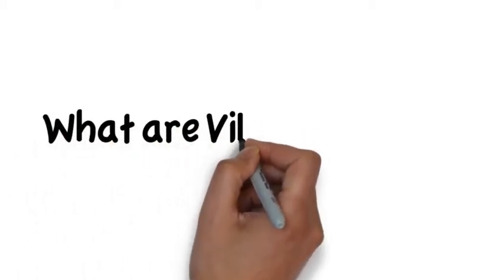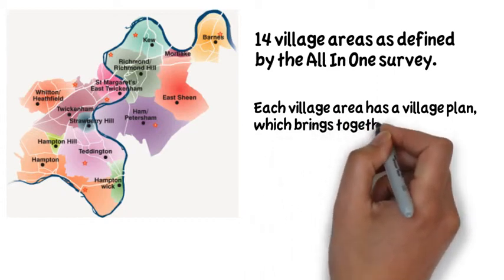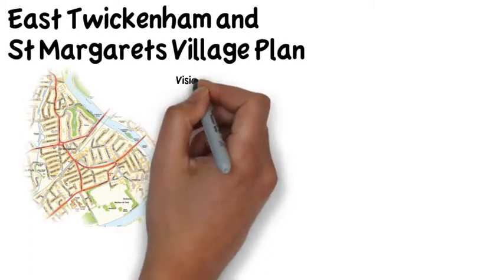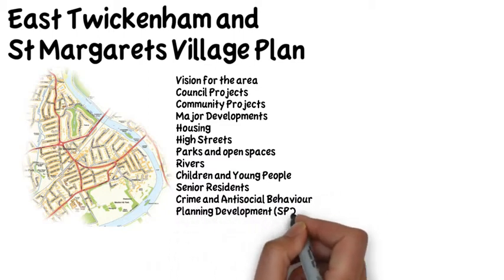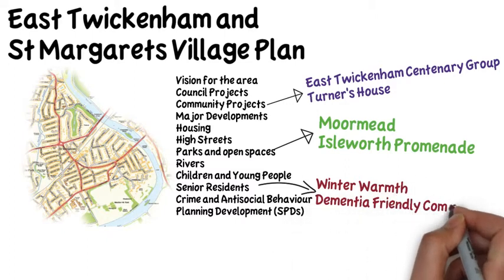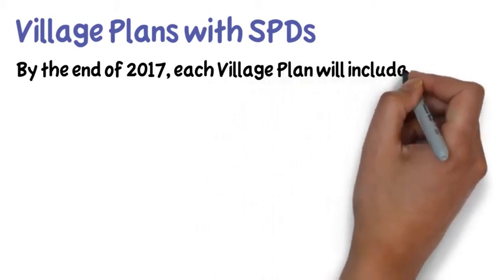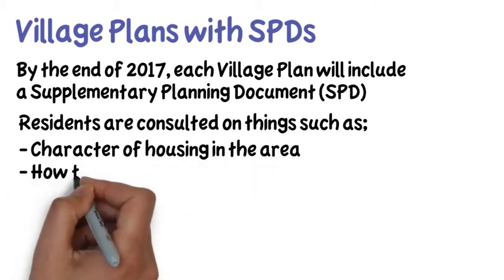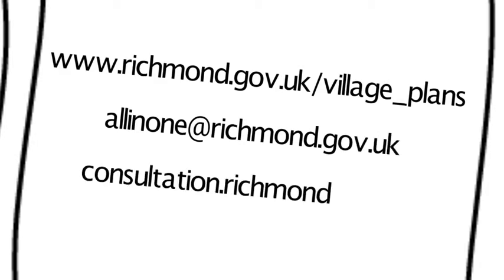East Twickenham and St Margarets Village Plan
A short video explaining how Village Planning works in London Borough of Richmond Upon Thames.
This is an opportunity for local people to shape the vision for their area.